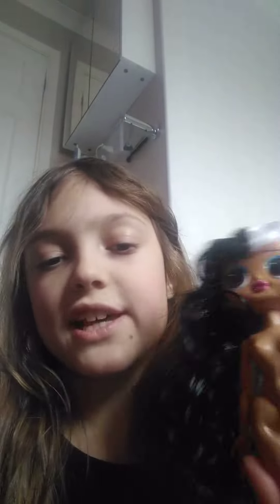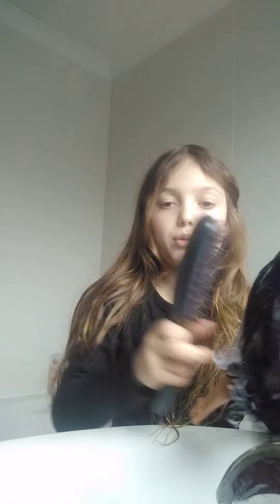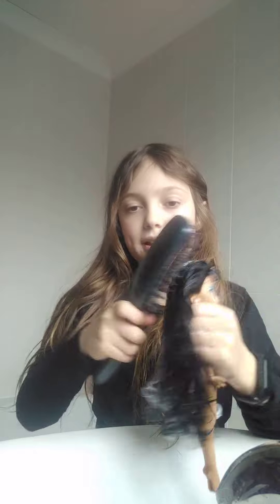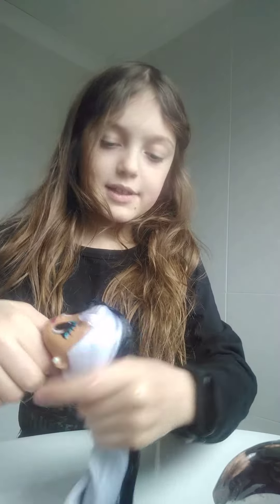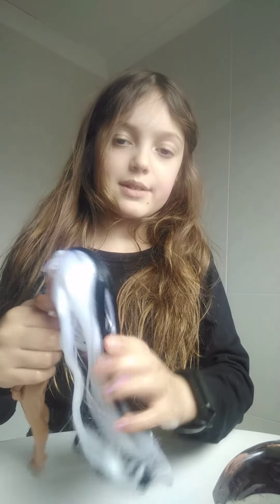fixing doll hair - part 1